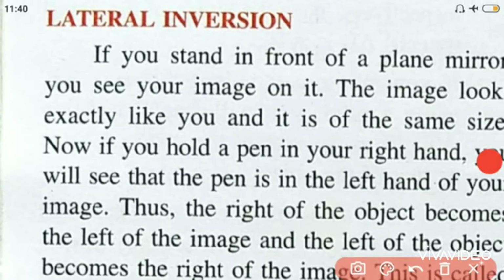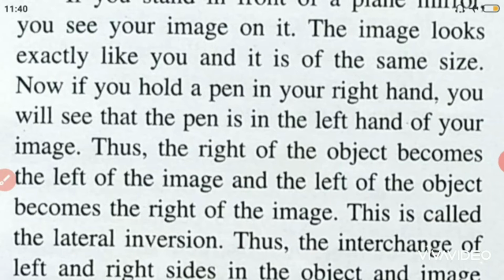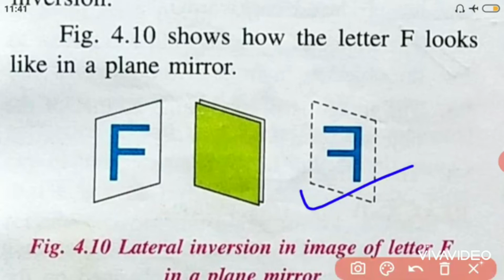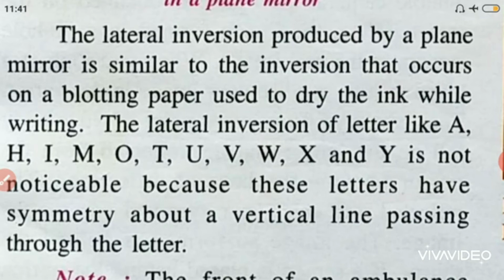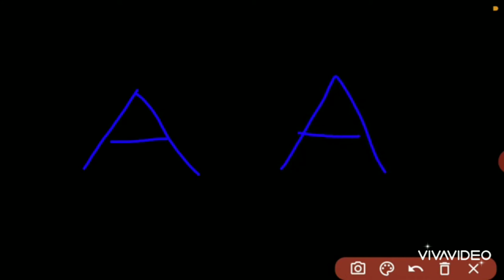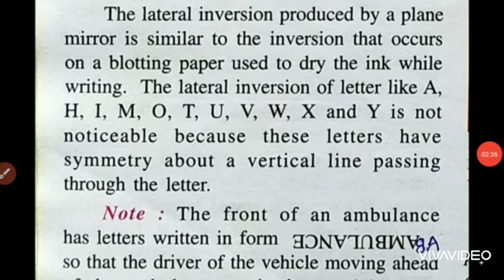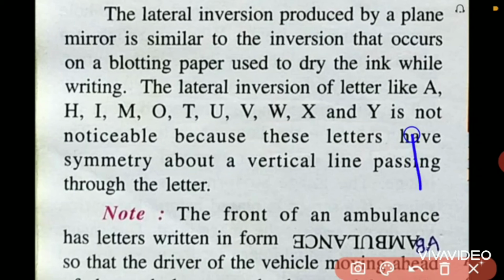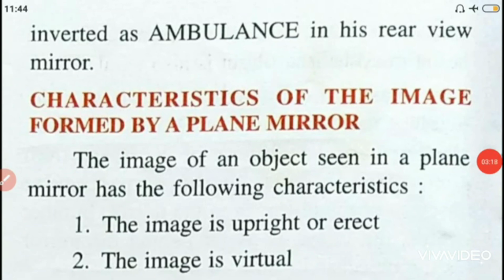Class-7 Physics third session of Light Energy by Samuel Sir (07/08/2020)